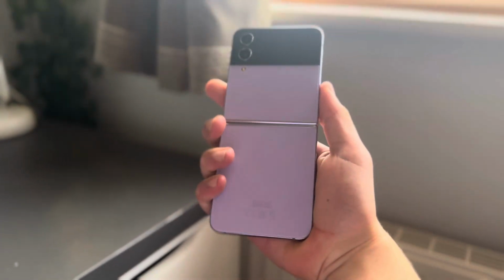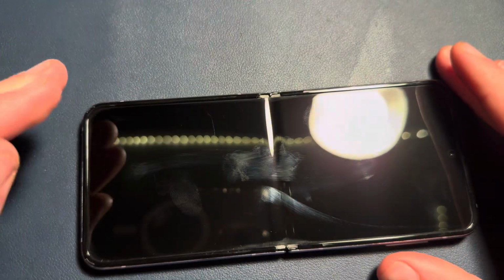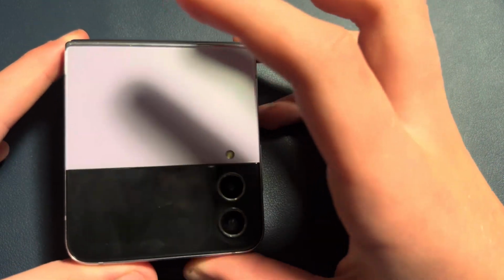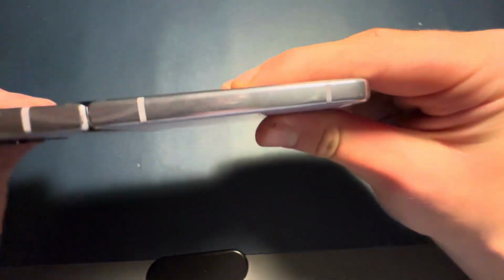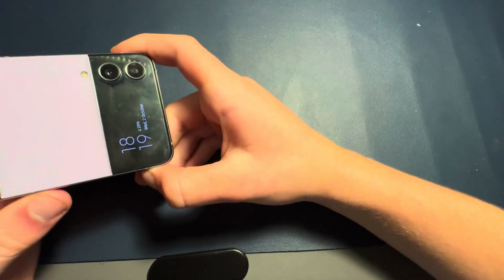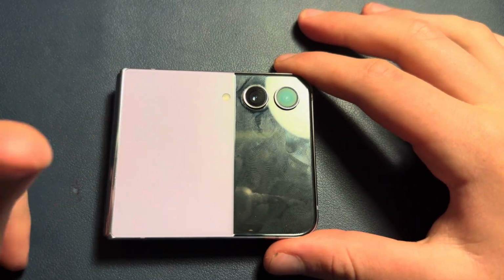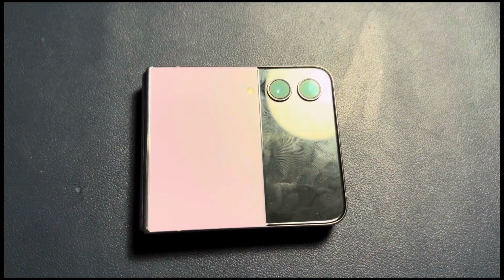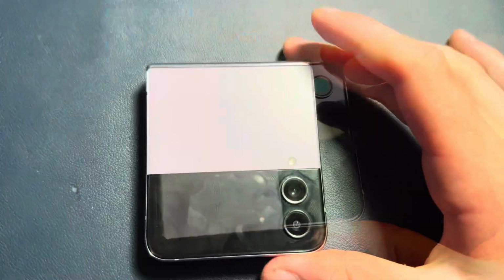Why I’m switching away from my Samsung Z flip…